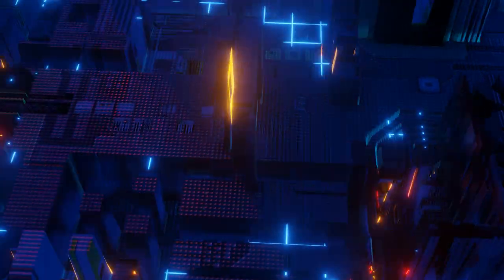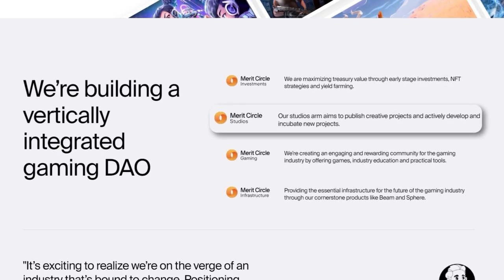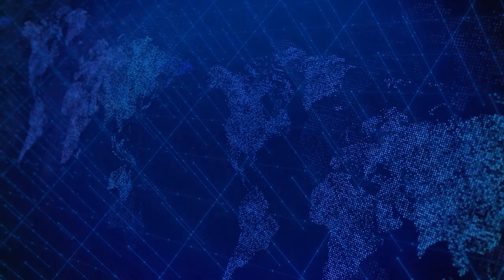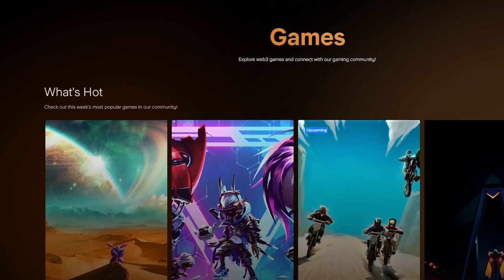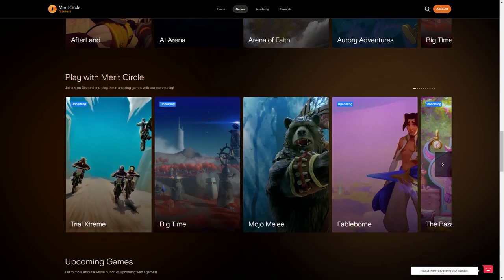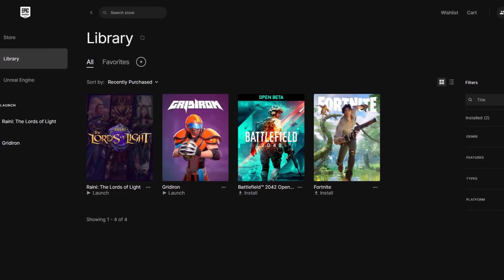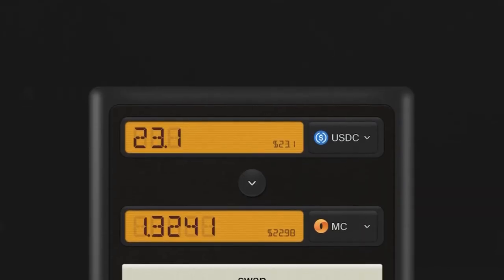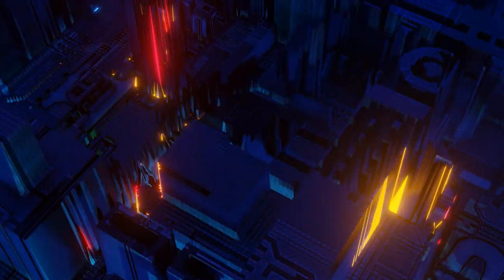What is Beam? Merit Circle DAO’s New Subnet for Gamers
Merit Circle is changing the way we think about gaming.

As a DAO, their initial aim was to increase accessibility and participation in the P2E gaming industry through education and 'scholarships' (in-game assets on loan) to gamers around the world.

But they went a step further. They built Beam – a subnet dedicated to gaming on the Avalanche ecosystem – for developers in search of the perfect blockchain to launch.

Backed by the Merit Circle DAO, Avalanche subnet technology, an array of notable games, and finally an Automated Market Maker, Beam is poised for a very bright future.

🕰️ Chapters:

00:20 -  What is Merit Circle?
00:50 - 4 Ways the DAO is building
01:10 - Sphere (Marketplace) Before Beam (Subnet)
01:50 - Why Avalanche?
02:11 - Merit Circle Games Available Now
04:40 - AMM & Gas Token

👨‍💻 Questions or Guidance?

For any questions related to Avalaunch, please feel free to join our 24/7 Telegram community. We would love to have you!